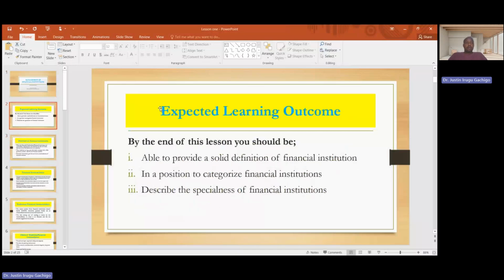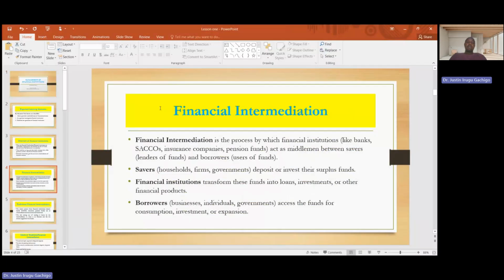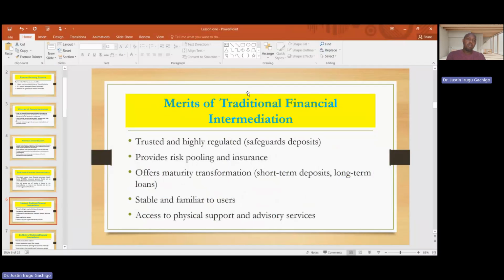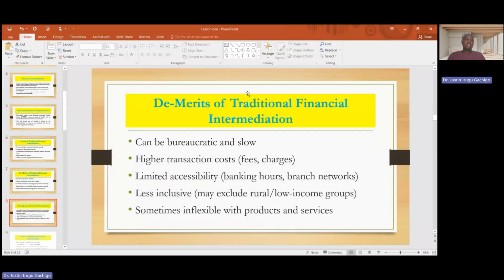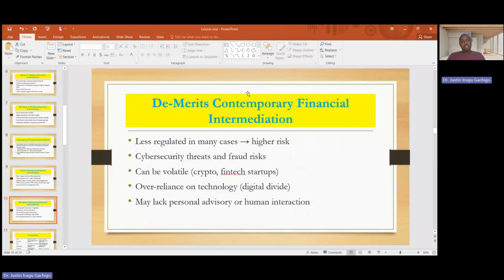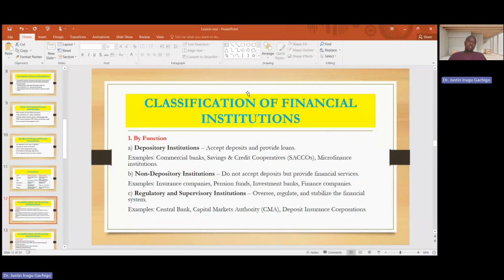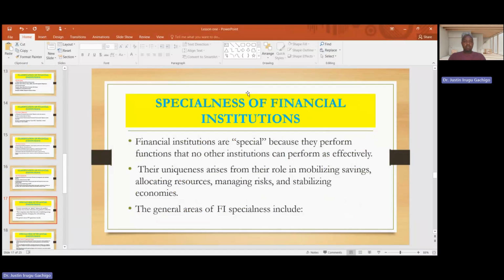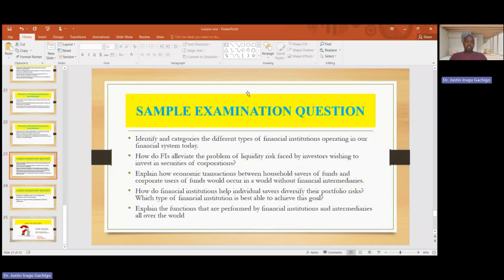Management of Financial Institutions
Overview of financial institutions